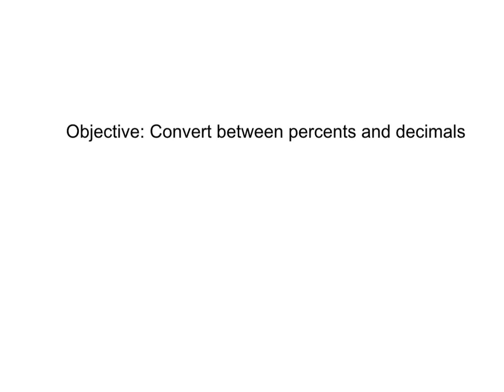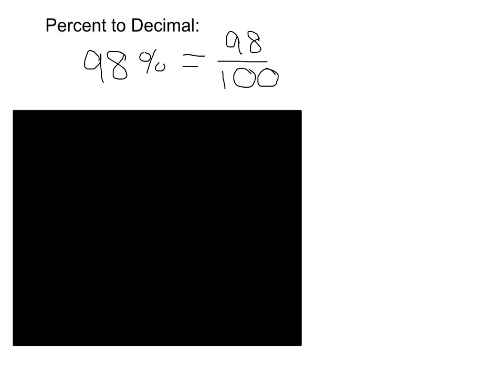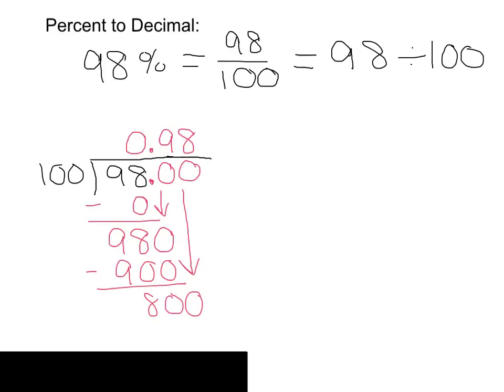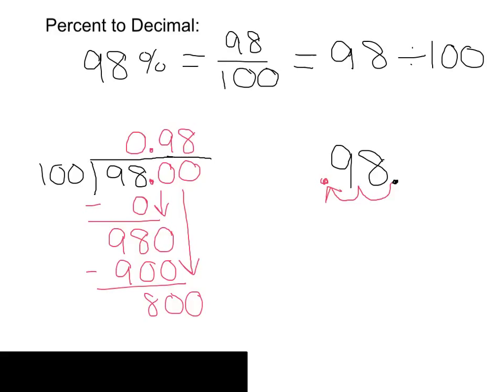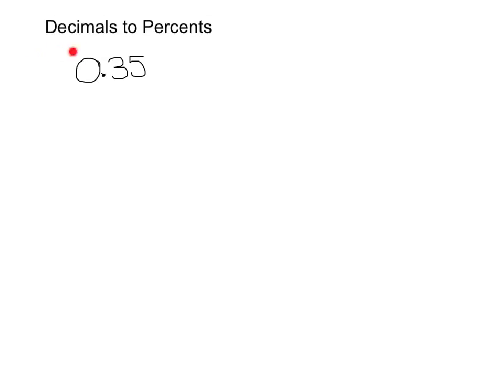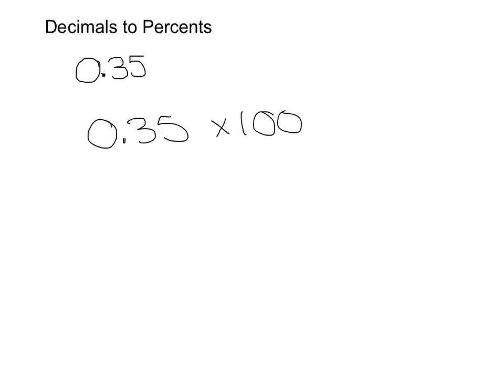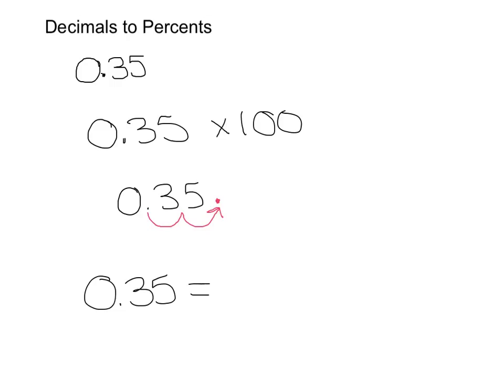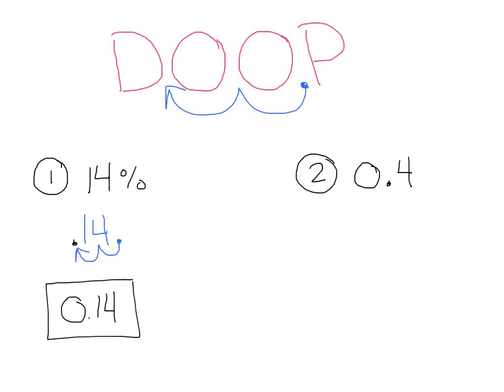Convert between percents and decimals